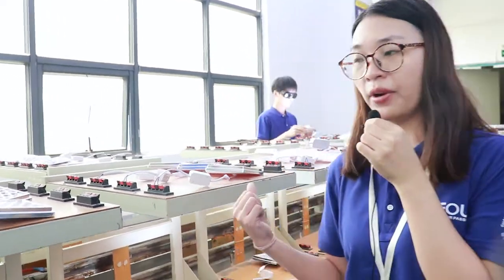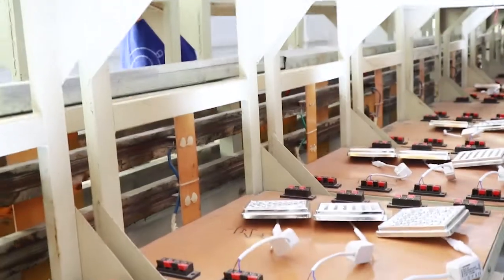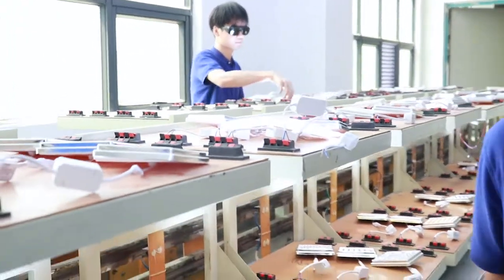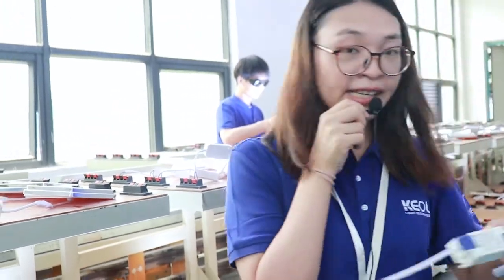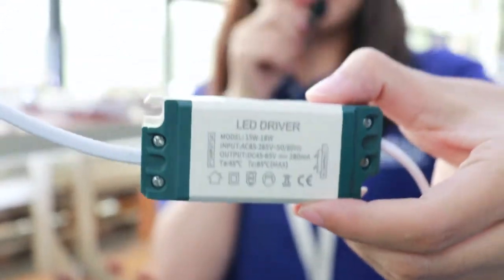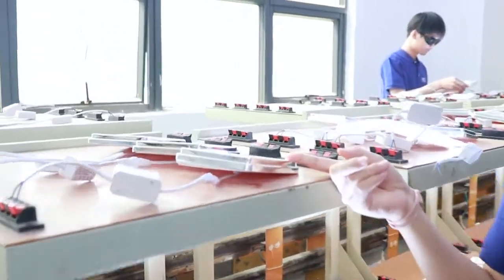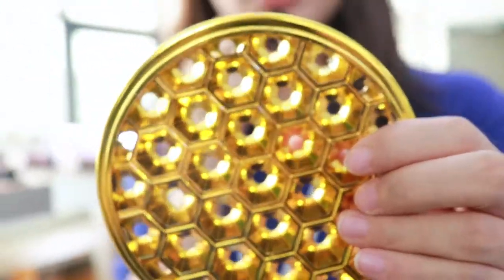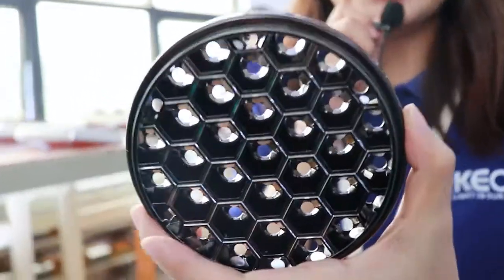KEOU honeycomb panel lights are undergoing aging test and will be delivered to customers soon.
We are now in Keou’s production workshop, here in our aging workshop, we can see that our anti-glare products are normally subjected to aging tests to ensure that the quality of the products can meet the requirements of customers, so there is no need to worry about the quality of the products.
Guangzhou Keou Lighting Co., Ltd. - solar led light factory
KEOU Is a led lighting factory, was founded in 2003 and own 16 years production experience, integrating R&D, production, marketing and customer service, and COMI is one of the brand of KEOU Led Lighting company.
There is more than 30 salesman and 200 staff in our company.